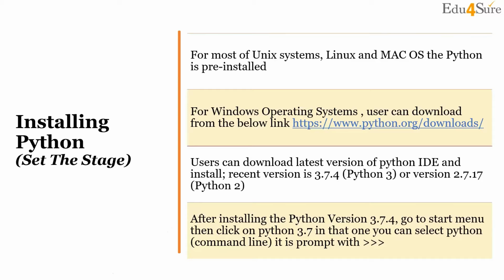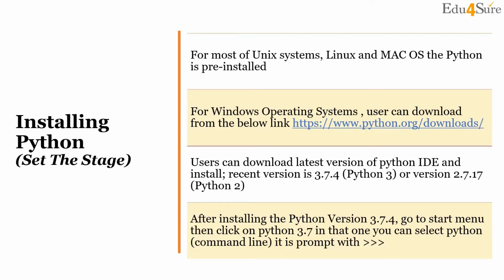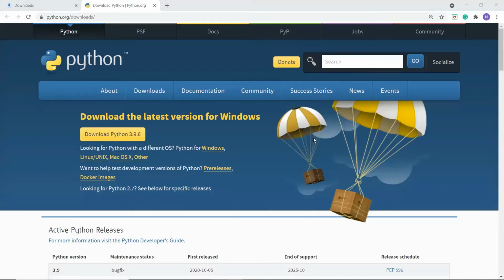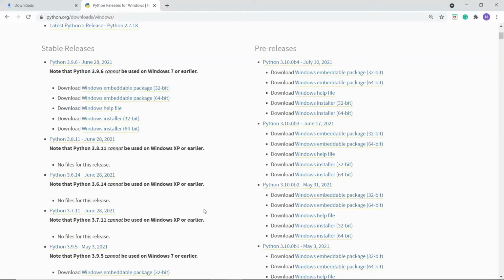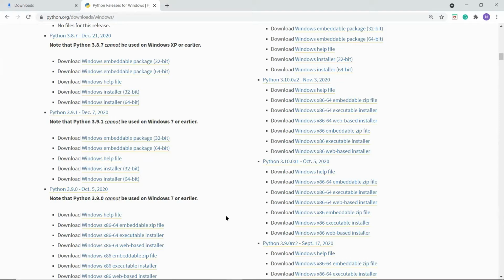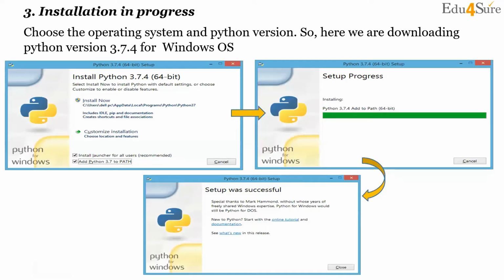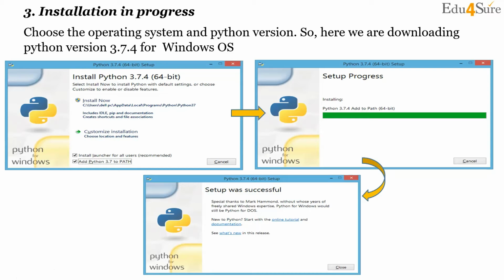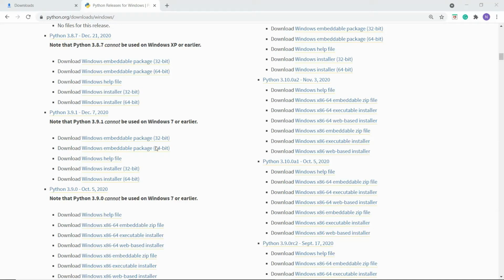Installing Python | Edu4Sure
00:05 Installing Python
00:49 Overview
01:18 Installing Python (set stage)
04:45 Download version
07:54 Installation  progress

The basics of python, its installation, and step-by-step movement towards the advanced concepts. You will be able to accept the input from users and use it in their program. You will also be able to use conditional expressions. The whole procedure to type the program, save it, and run it is shown.

Let's check how to do it?